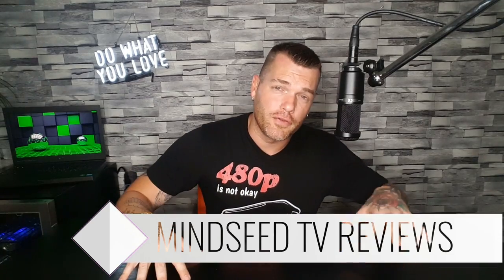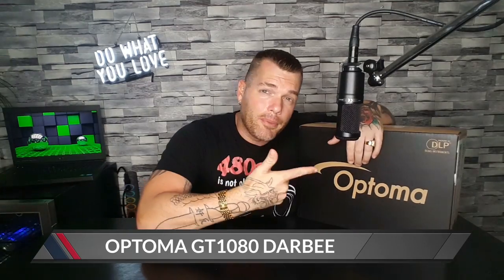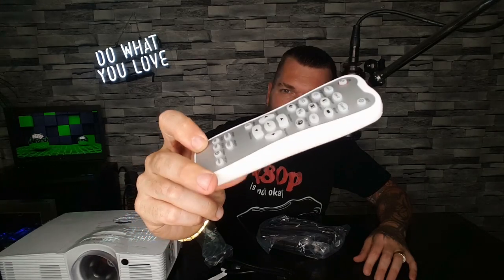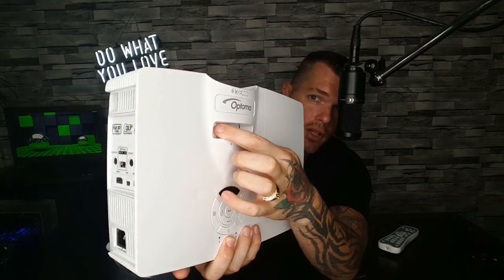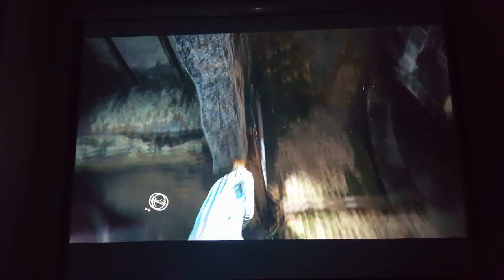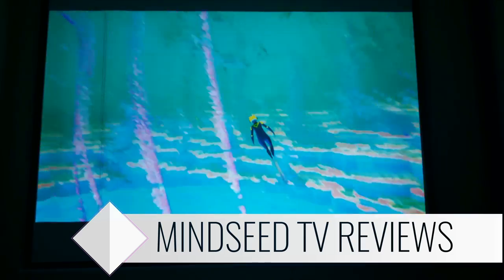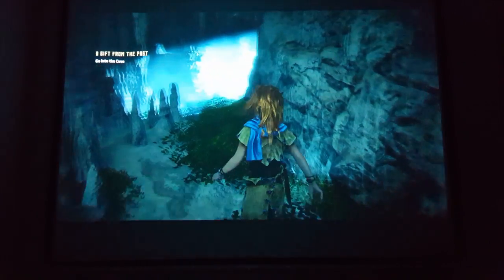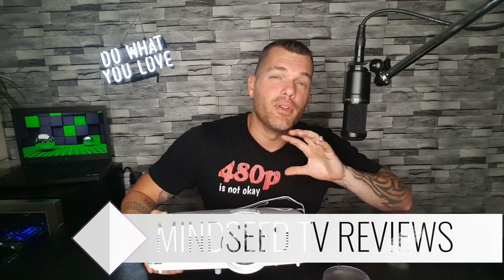Best 1080p Gaming Projector | Optoma GT1080 Darbee 2017 Review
Best 1080p Gaming Projector Optoma GT1080 Darbee 2017
(Amazon)

This Optoma GT1080 Darbee 2017 Model Ranked #1 on the Mindseed TV Top 5 list. Below

To Enter to WIN Free Projectors and More Follow these 2 steps.
2. Follow on Facebook.com/mindseedtv

Thats it! You may be emailed as a winner and you will have the chance to win something every month.

Games in The Test were all on PS4

PS4 Bundle ONLY $250 Now (Amazon)

Games Tested in Video
Uncharted 4 (Amazon)
Abzu (Amazon)
Mass Effect Andromeda
Horizon Zero Dawn